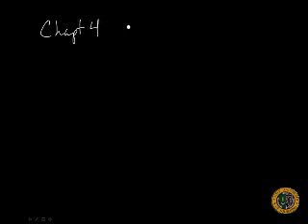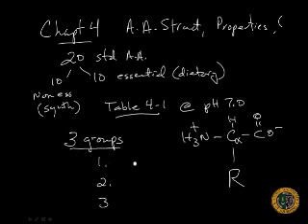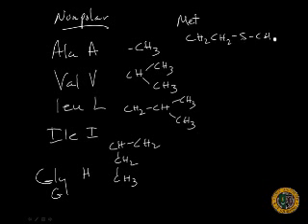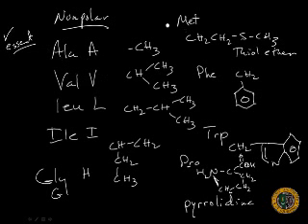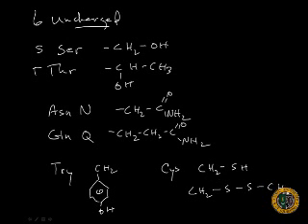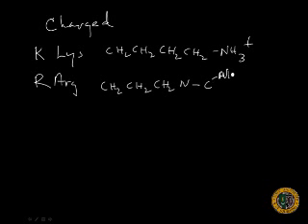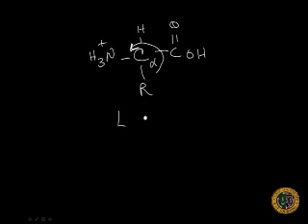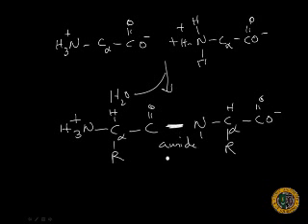Amino Acids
Chapter 4 covering amino acid structures and properties